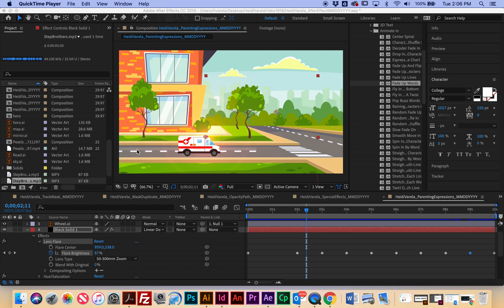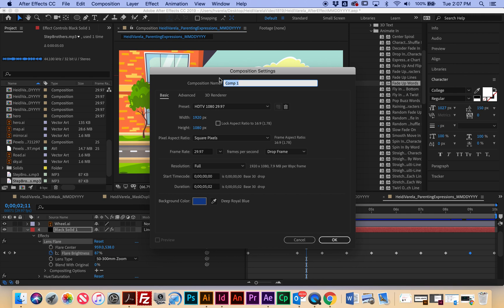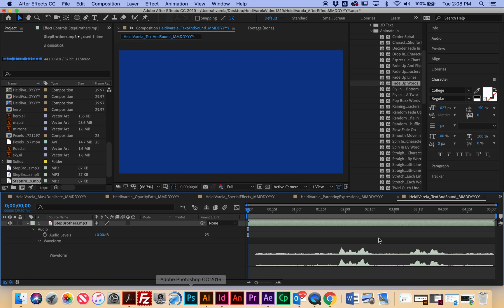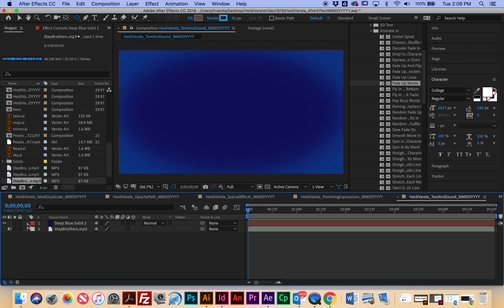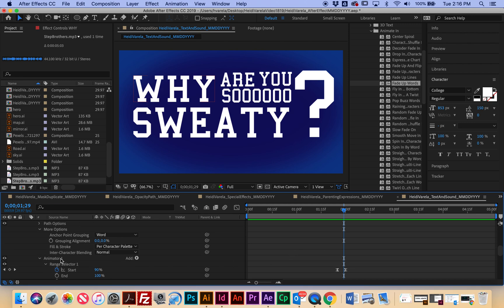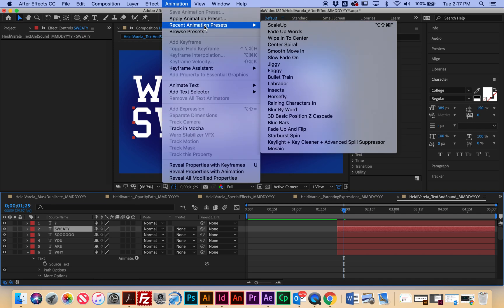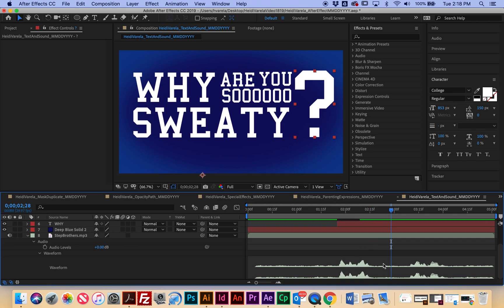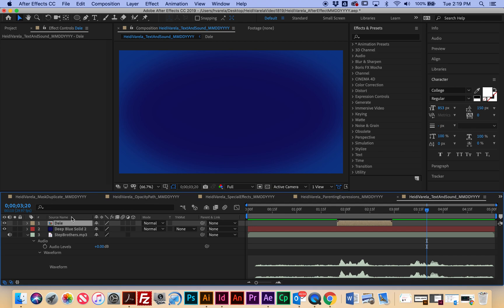After Effects Tutorial 11: Syncing Text and Audio, Squishing Layers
Basic After Effects Tutorials for High School Students